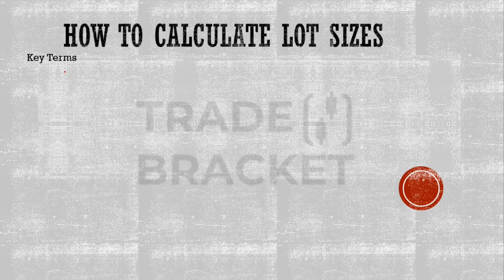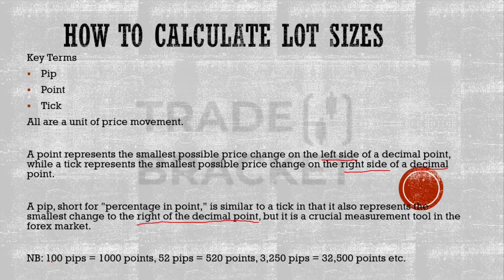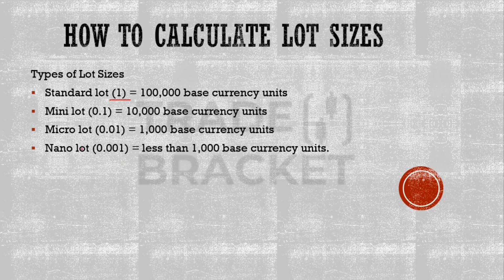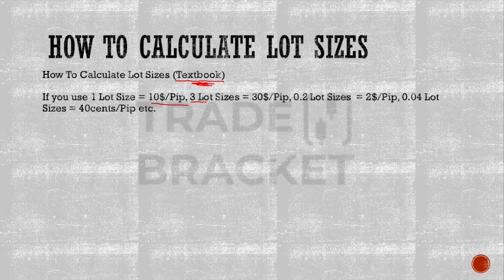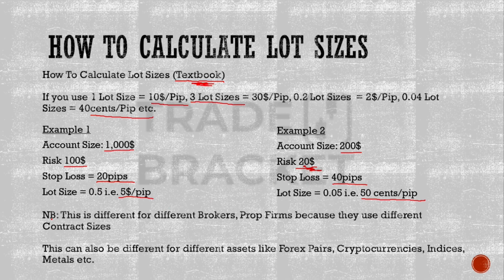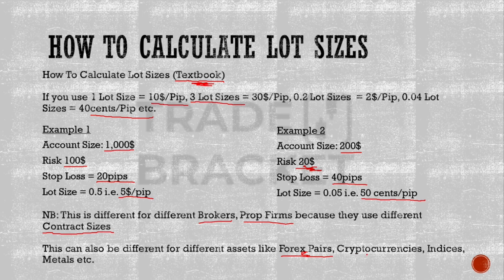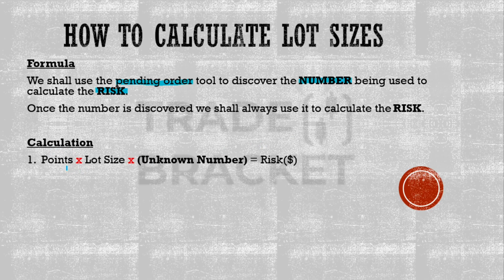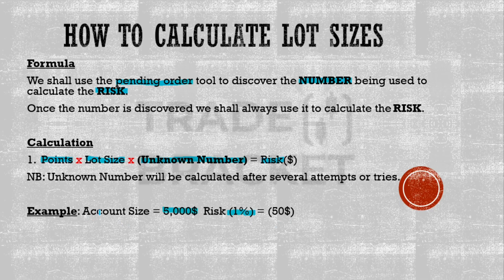The Best Way To Calculate Your LOT SIZE (FOREX TRADING) PART 1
This video shows the best way to calculate your lot size in forex trading.